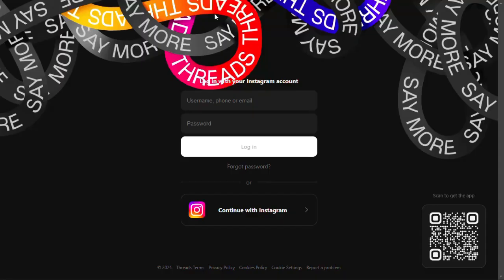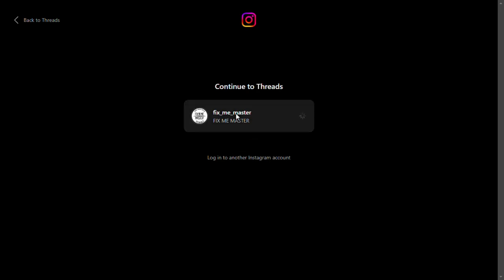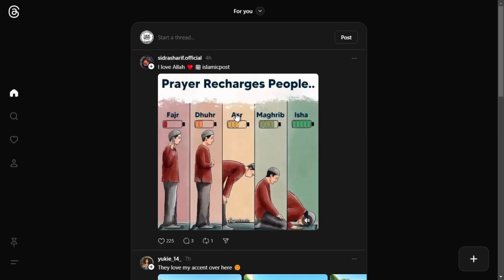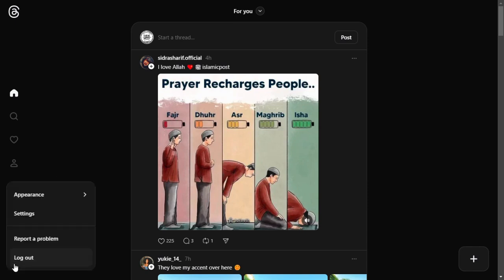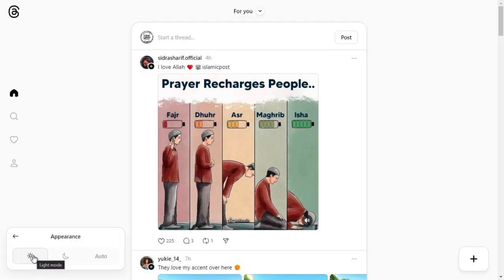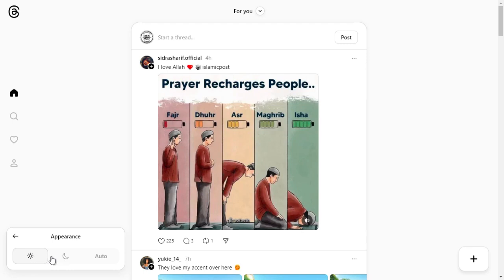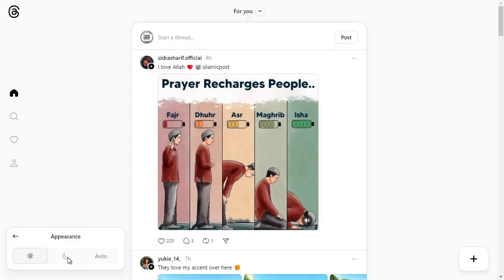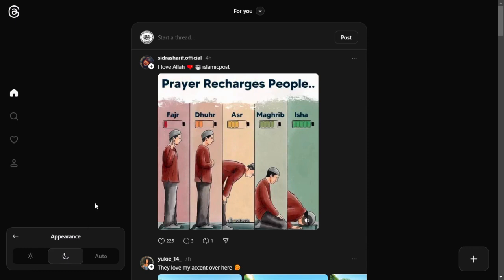HOW TO TURN DARKTHEME ON THREADS IN 3SEC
In this video, you’ll discover where the appearance options are located, how each setting works, and the best way to customize your Threads experience for a cleaner, more personalized look.

Whether you're adjusting themes, tweaking display preferences, or exploring new layout options, this guide walks you through everything step-by-step.